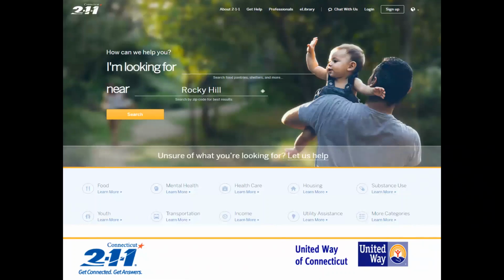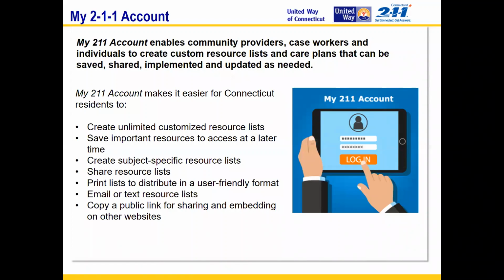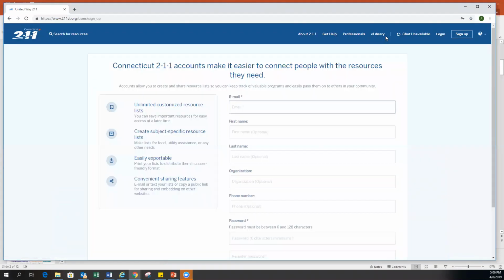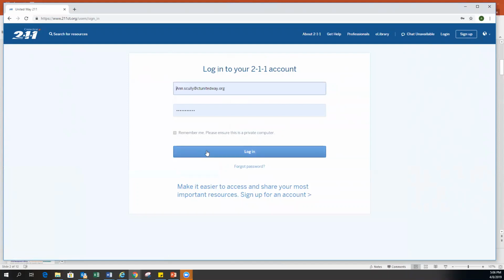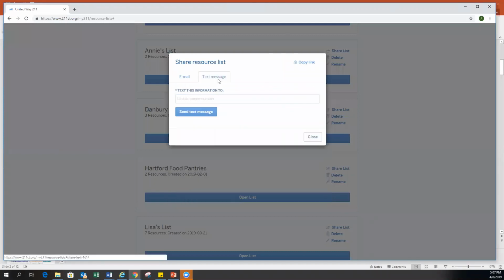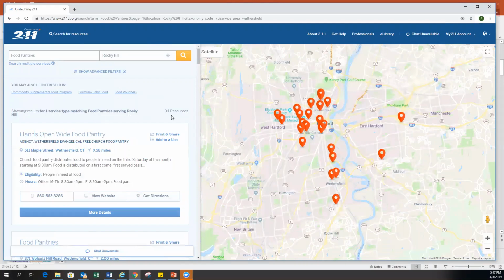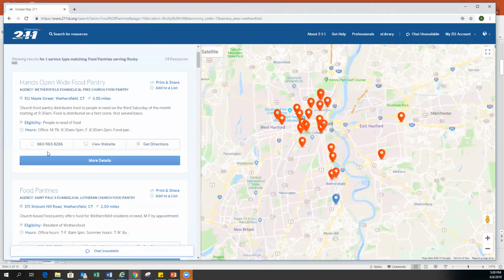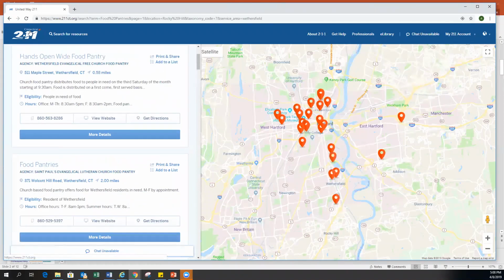How to Create YOUR My 211 Account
My 211 Account enables community providers, case workers and individuals to create custom resource lists and care plans that can be saved, shared, implemented and updated as needed. and click "Sign Up" in the upper right hand corner of the homepage to create a My 211 Account today!